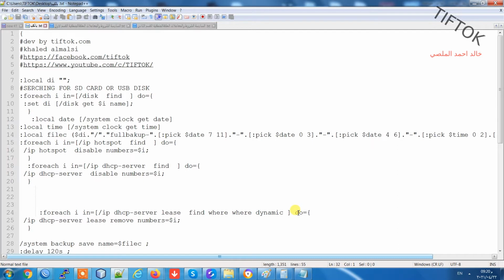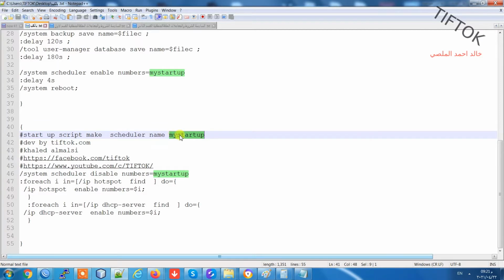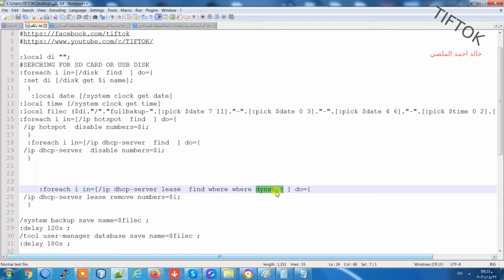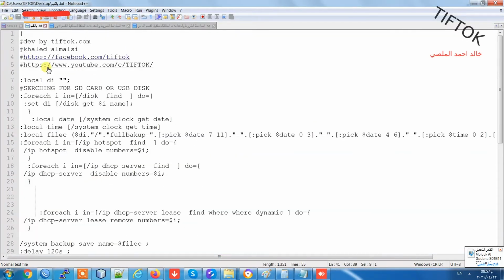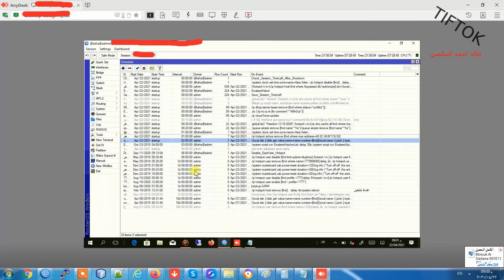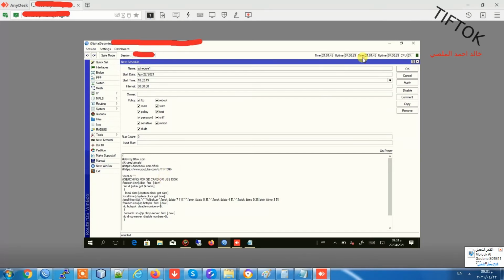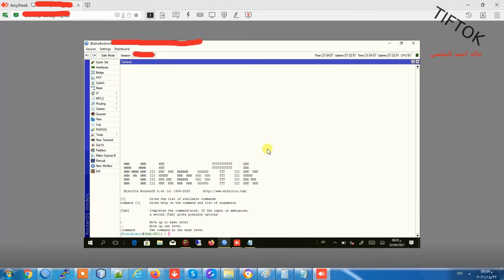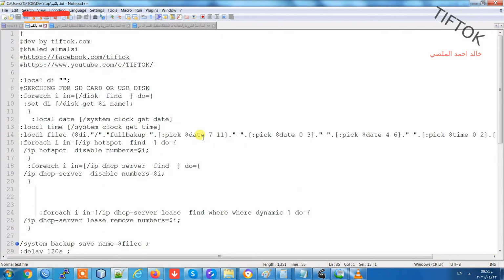how to make automatic backup and automatic reboot in MikroTik router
script file